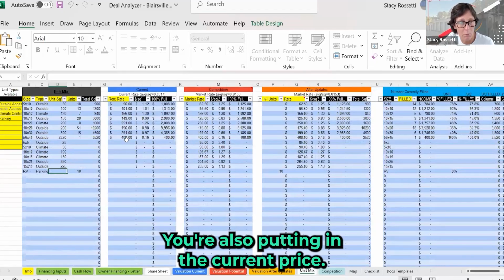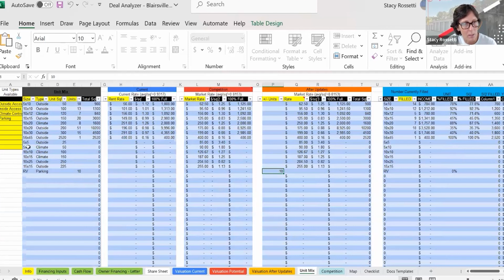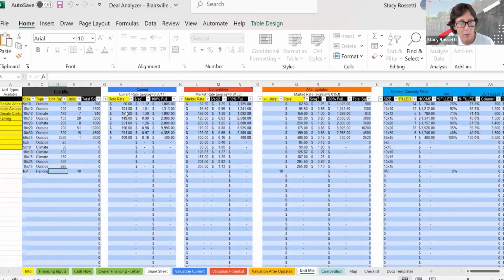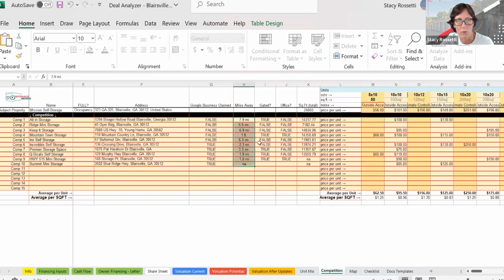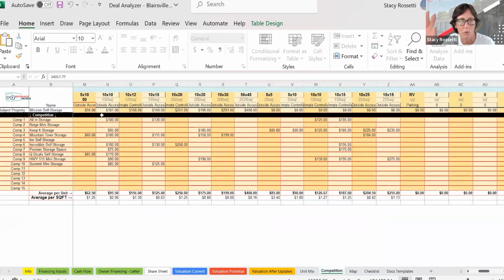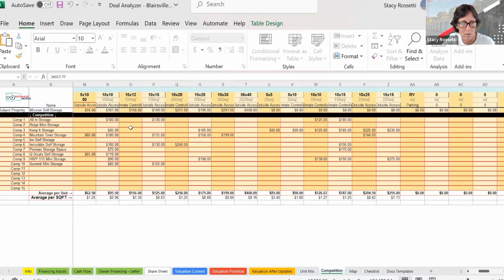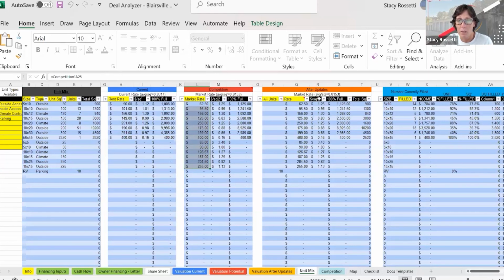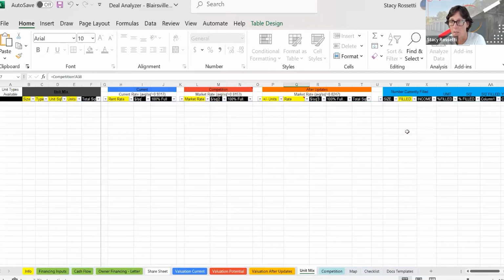How to Analyze Unit Mix and Competition in Self Storage Deals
In this video, I walk through how to analyze unit mix and evaluate competition in a self storage deal. We cover how to organize your units, match square footage with your numbers, and compare your pricing against nearby facilities.

You’ll also learn how to research competitors, understand average pricing per unit and per square foot, and adjust your rates based on real market data.

This is a practical breakdown of how to use unit mix and competition data to make better investment decisions.

00:00 Comparing Current Price vs Competition
00:24 Filling Out the Unit Mix
01:14 Matching Square Footage and Info Tab
01:45 Analyzing Competition Data
03:00 Comparing Pricing Across Units
04:08 Adjusting Prices and Running Scenarios
05:15 Occupancy and Final Notes